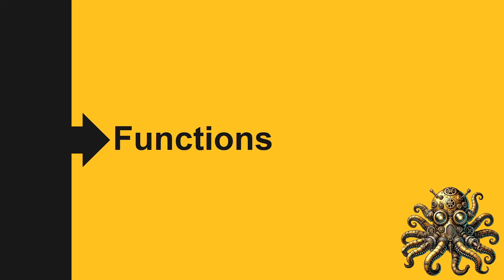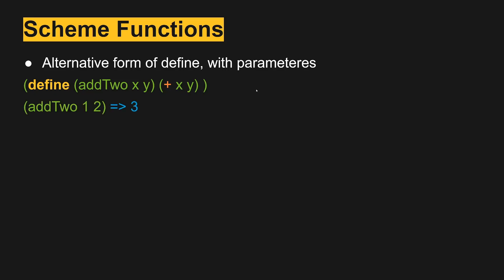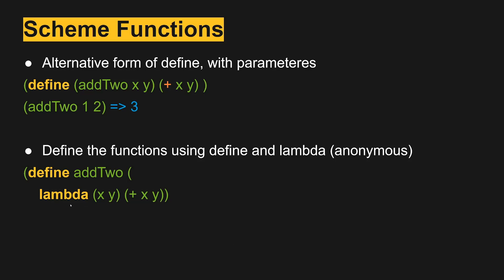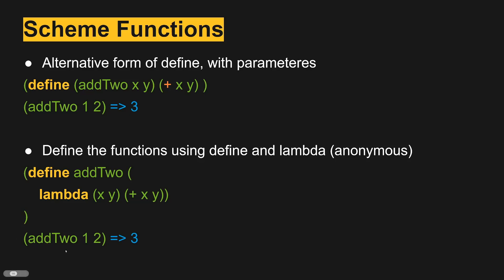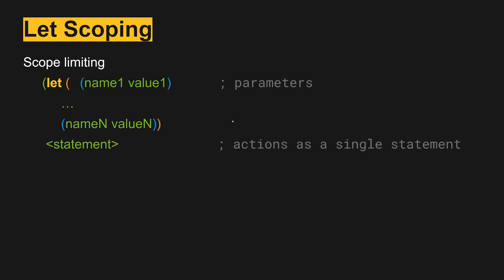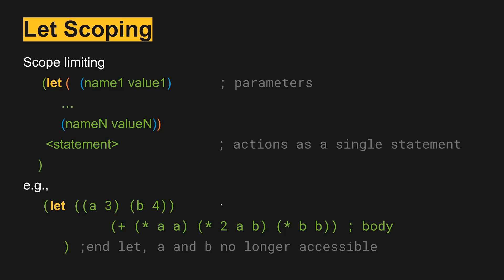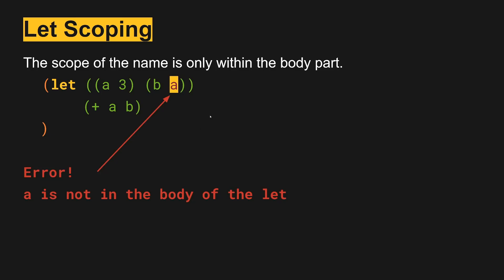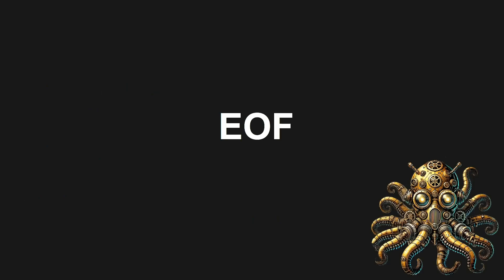Lec-4.2.1-functions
Creating function's with parameters in scheme.